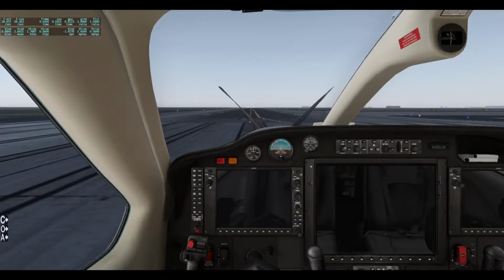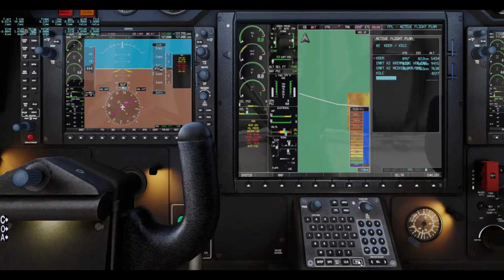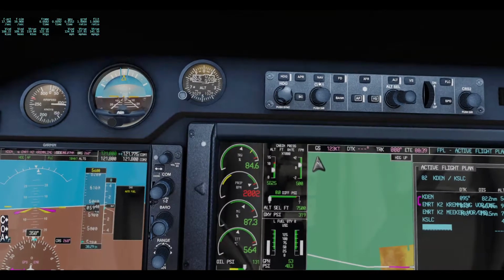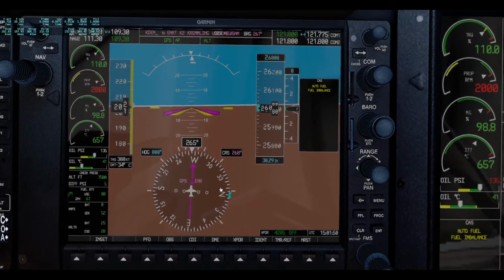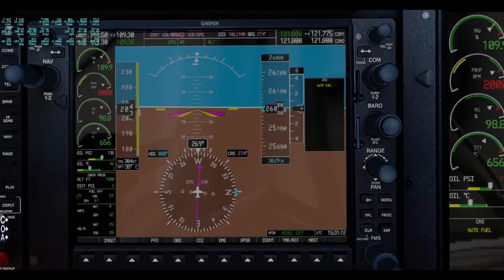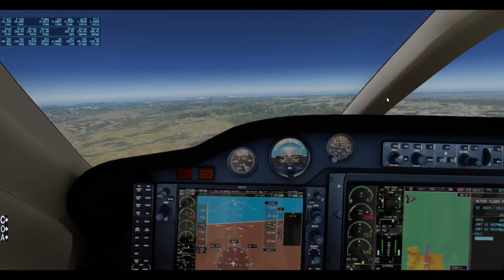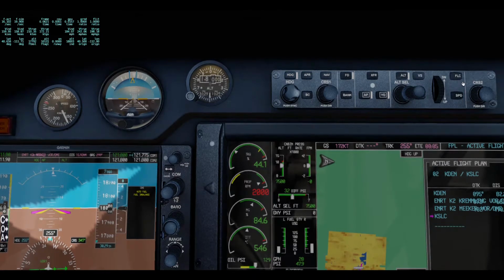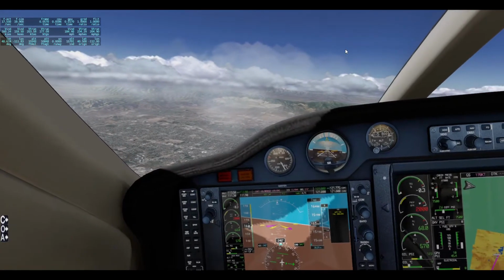XPlane-11 How to: TBM 850 from KDEN to KSLC I saved the landing!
Cold and dark TBM 850 from KDEN to KSLC.  I came in a little steep and fast but made a nice landing anyway!